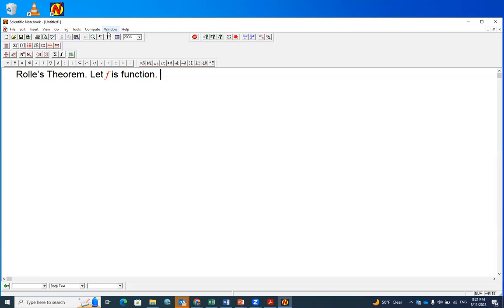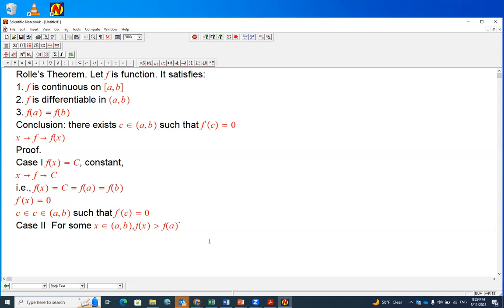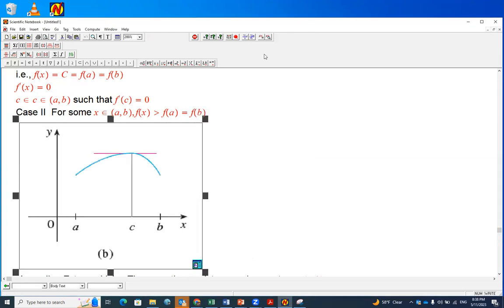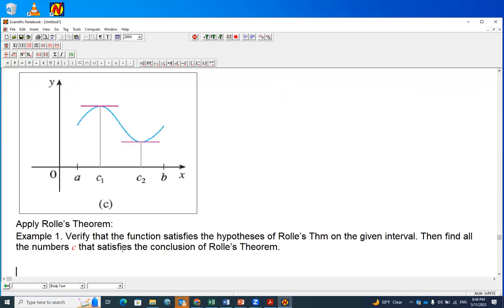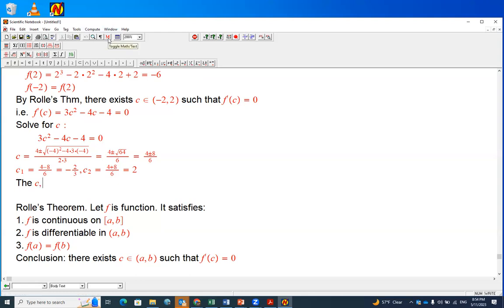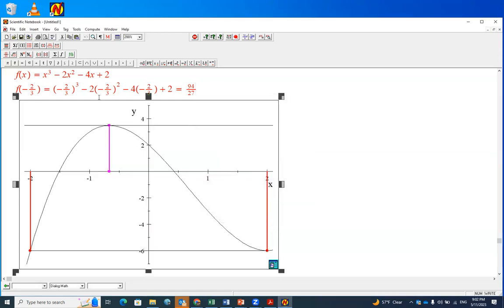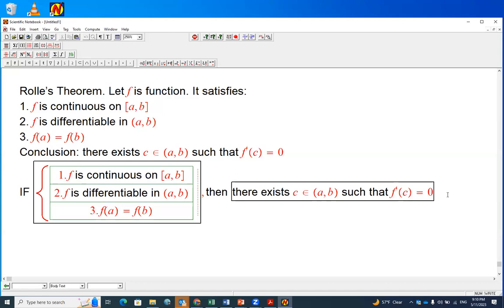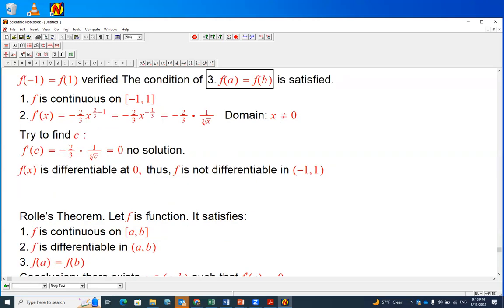Rolle Theorem, Proof and Examples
The Proof of Rolle Theorem is presented here. Examples are illustrated to show how to apply the theorem